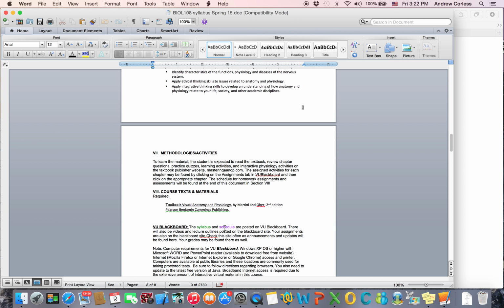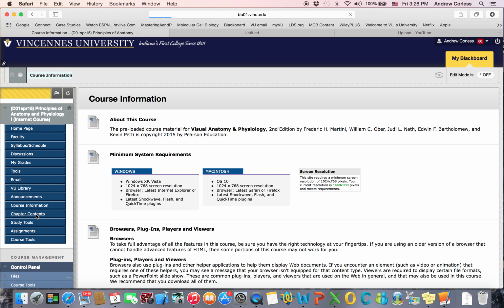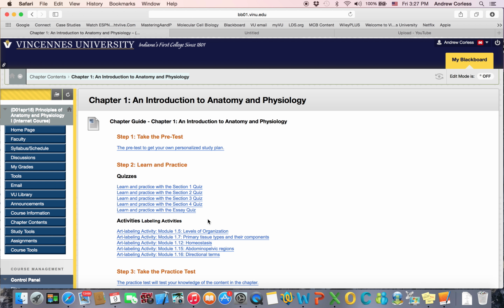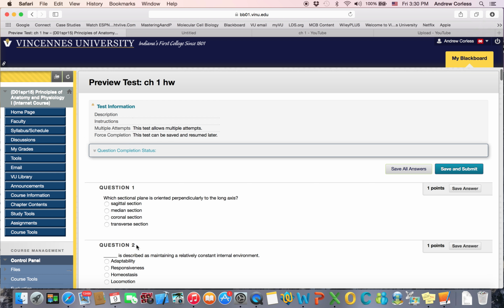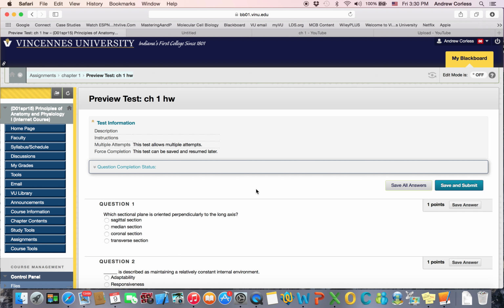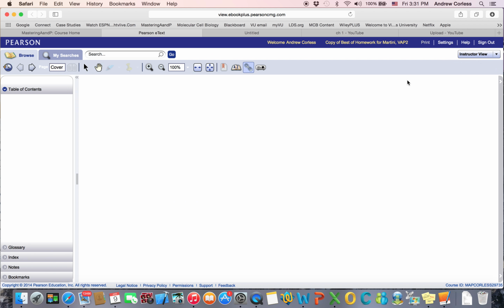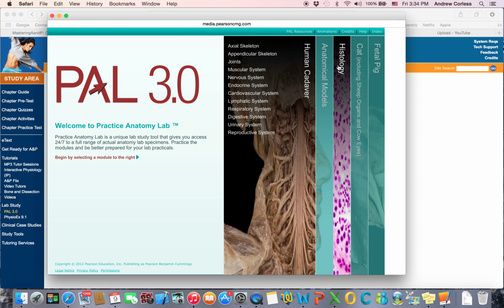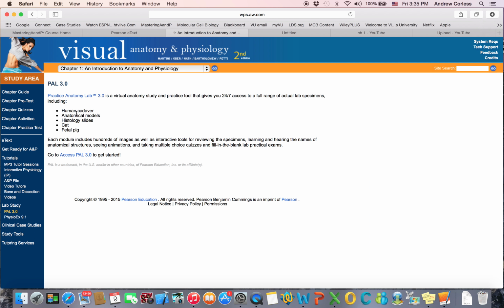biol 108 intro